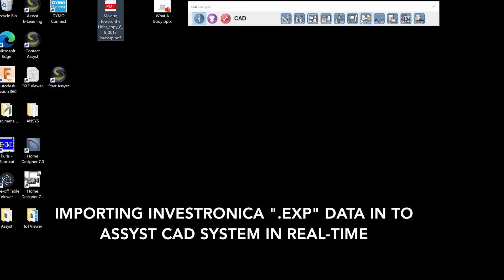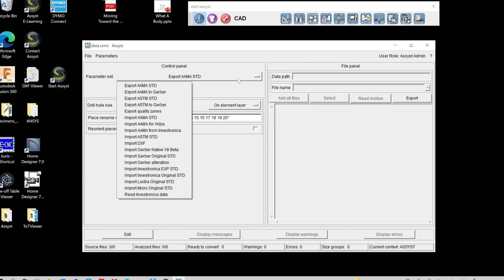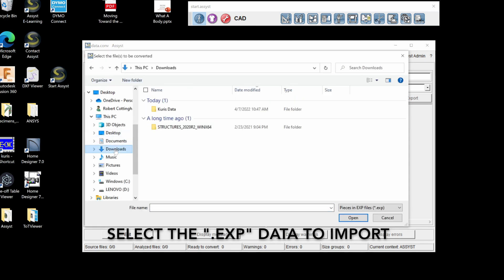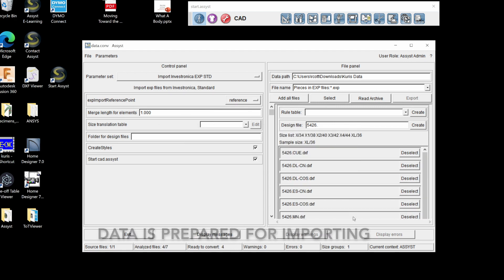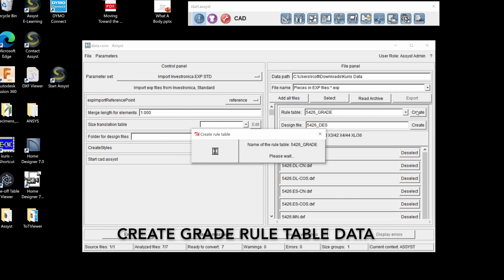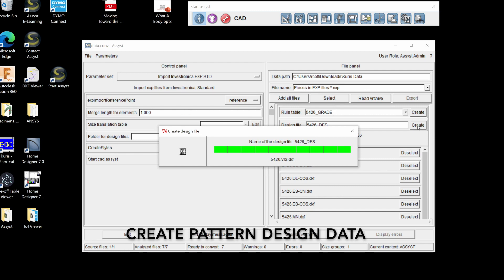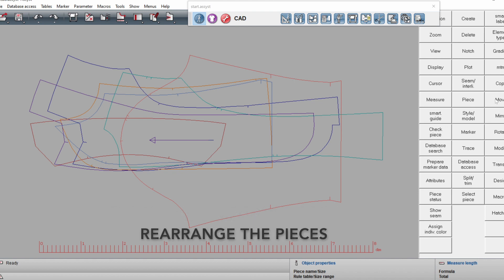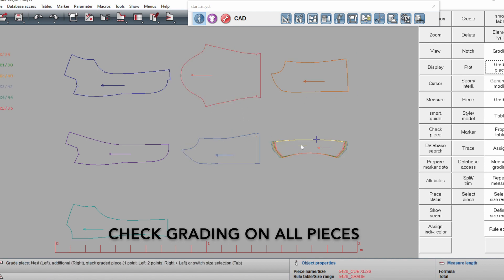Importing Investronica data in to Assyst CAD/CAM Software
A potential customer asked "Is it possible to import Investronica '.exp' data in to Assyst CAD/CAM Software?"; the answer is "Absolutely, here's how it is done in real-time".
Native format data can also be directly imported from Lectra, Gerber, Microdynamics softwares as well as the "industry standard" AAMA and ASTM formats.